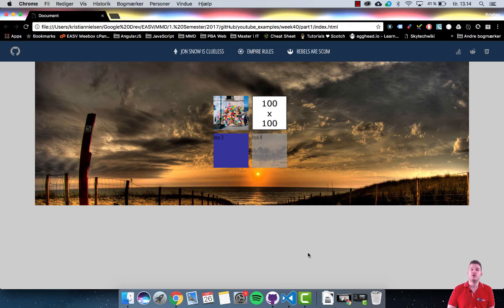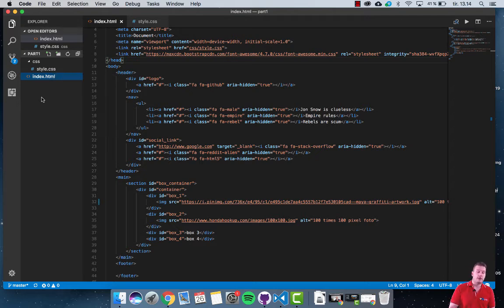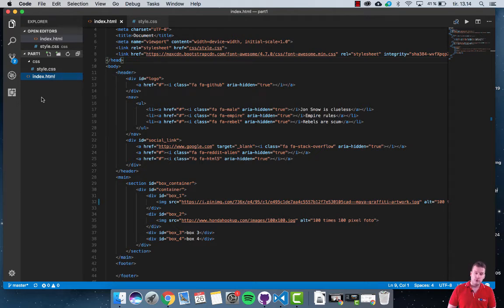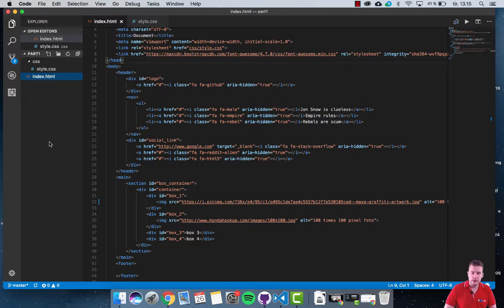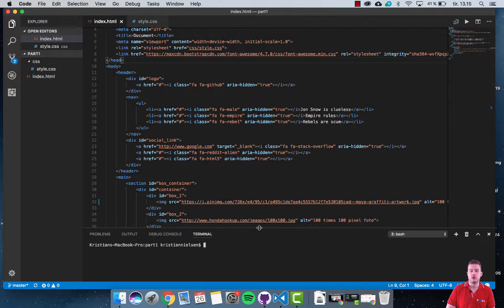Creating a website | S1E39 | VSC terminal - open in browser